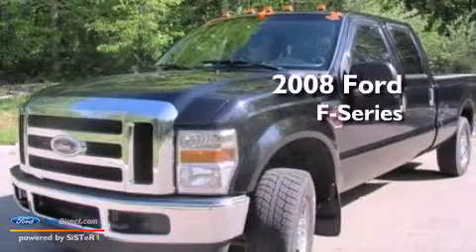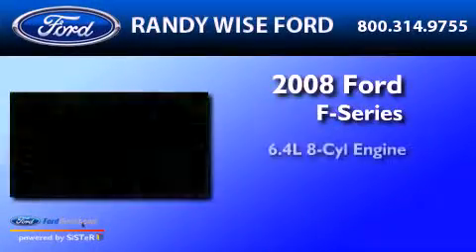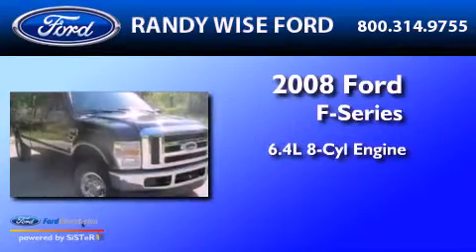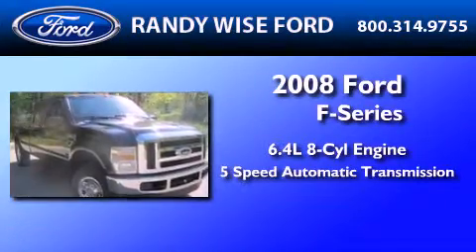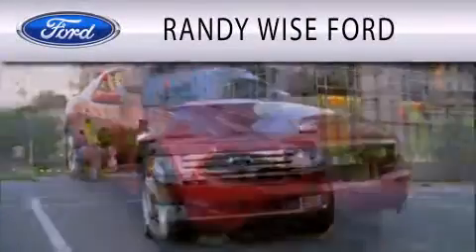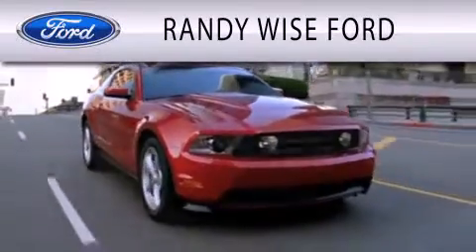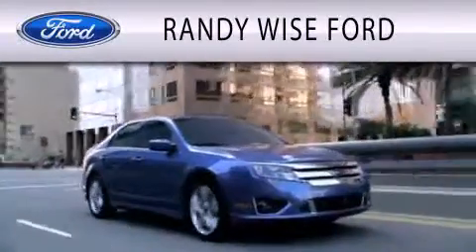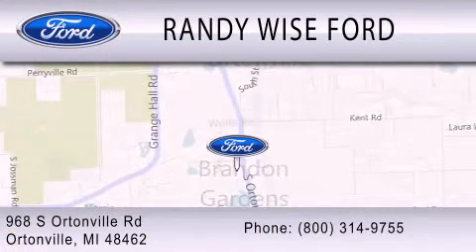2008 Ford F-Series Ortonville MI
Year : 2008
 Make : Ford
 Model : F-Series
 Engine : 6.4L V8 32V DDI OHV TWIN TURBO DIESEL
 Trans . : 5-SPEED AUTOMATIC
 Exterior : BLACK
 Miles : 87,135
 Interior : MEDIUM STONE